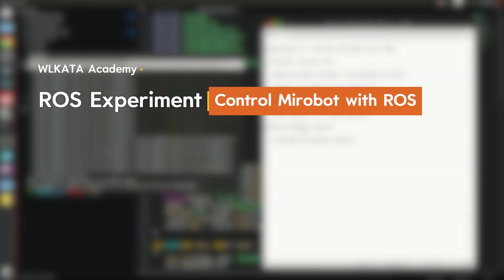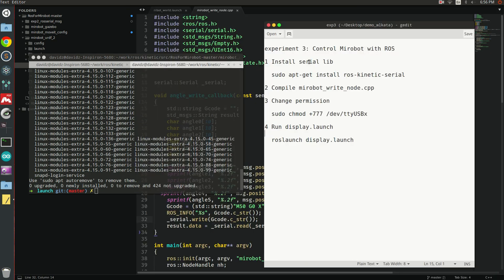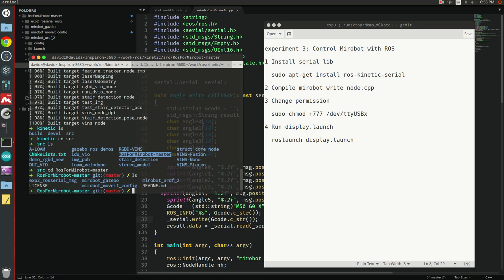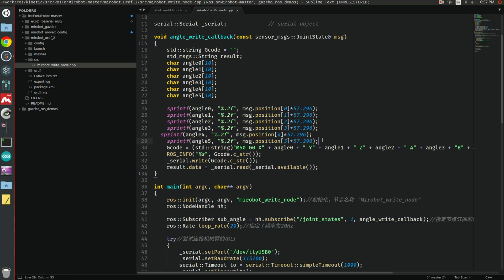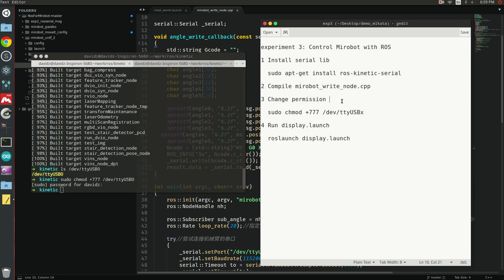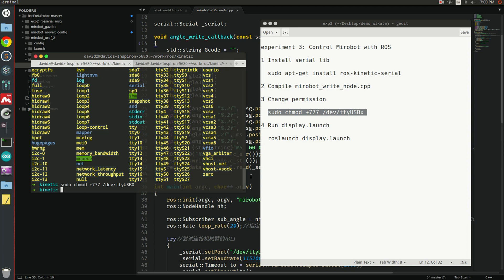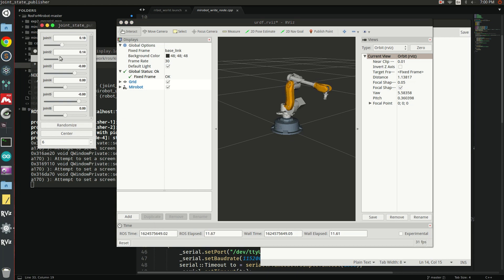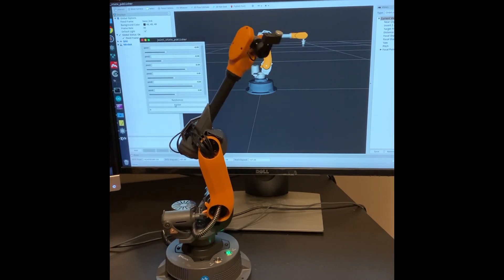ROS Essentials Tutorial: Real-Time Mirobot Control Step-by-Step | WLKATA Academy robotic arm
Mirobot is a compact 6-axis desktop robotic arm designed for university education and research. It offers precise motion control, open-source programmability, and seamless integration with Arduino, Python, and ROS—making it ideal for robotics, AI, and automation experiments.

🎥 Dive into our latest tutorial where we take you through the essential steps to control the Mirobot using ROS. Whether you're a student, educator, or robotics enthusiast, this video is designed to enhance your practical skills and understanding of robotic arms.

What you'll learn:

- Installing the Serial Library - Essential for ensuring your Mirobot communicates flawlessly with ROS.
- Compiling the mirobot_write_node.cpp - Step-by-step guide to get your code up and running.
- Changing Permissions - A crucial step, we'll show you how to use sudo chmod +777 /dev/ttyUSBx to modify device permissions safely.
- Running display.launch - Learn how to execute this launch file to see your Mirobot in action in ROS.

👨‍🎓👩‍🎓 Perfect for classroom learning or personal projects, this tutorial will get you from setup to execution in no time!